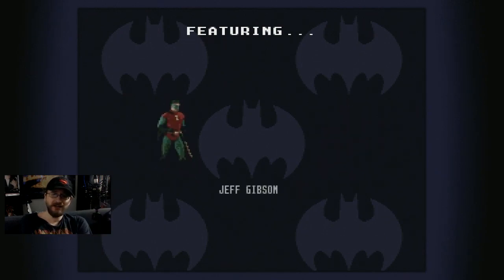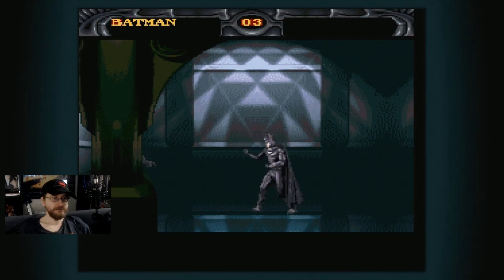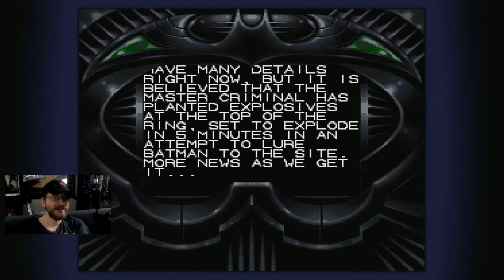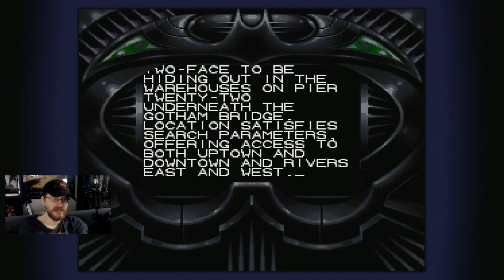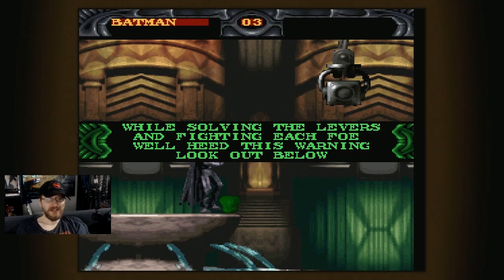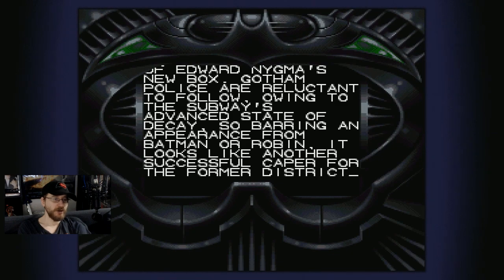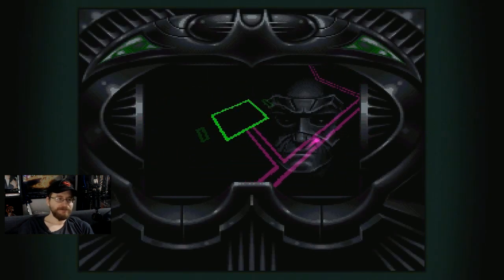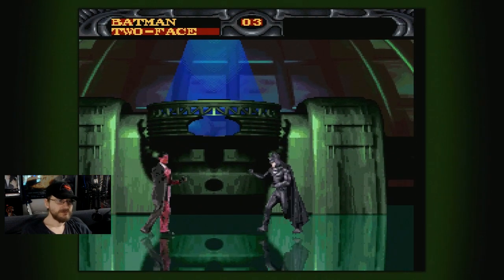BATMAN FOREVER - SNES (Full HORRIBLE Game)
Batman Forever is One of the Worst video games of ALL TIME! Acclaim made a Beat Em Up Arcade Game and used Mortal Kombat for it's Platformer. The end result? This Mess.